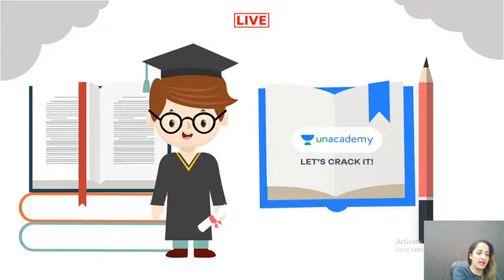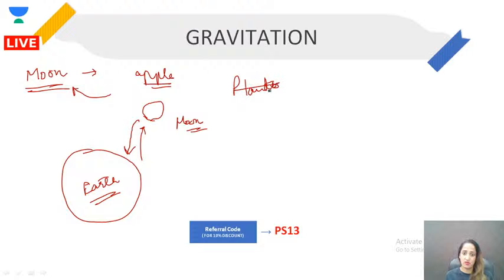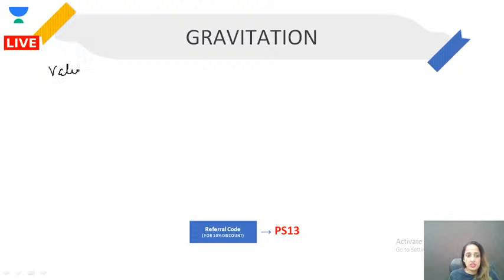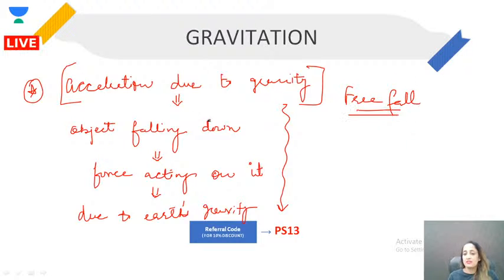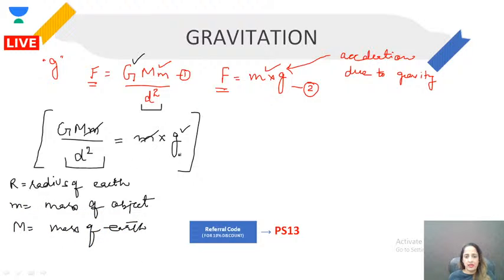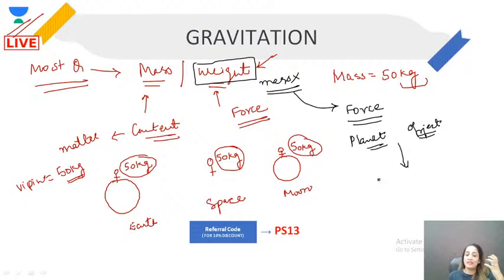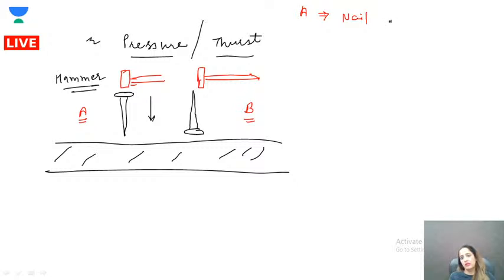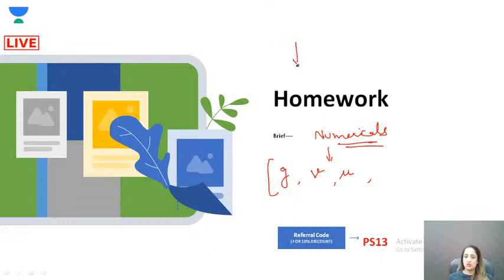Understanding Gravitation | Science | Class 9 | CBSE | Dr. Pooja Sharma Ma'am | Unacademy Live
Hi Learners,
In this video, Dr. Pooja Sharma, your educator for Class 9 Science is sharing some light on Understanding Gravitation on the Unacademy CBSE YouTube channel. Unacademy aims at paving a strong foundation for students.

Class: Class 9 Science Chapter: Gravitation  Topic Name: Understanding Gravitation

Educator- Dr. Pooja Sharma (PhD Biotechnology, Scientist in USA, Gold Medalist, Online Yoga and Fitness coach)

1. Learn from your favorite educators
2. Dedicated DOUBT sessions
3. One Subscription, Unlimited Access to Live Online Classes and Videos
4. Real-time interaction with best-in-class educators
5. You can ask doubts in live online classes
6. Download the videos & watch offline
7. NCERT Solutions